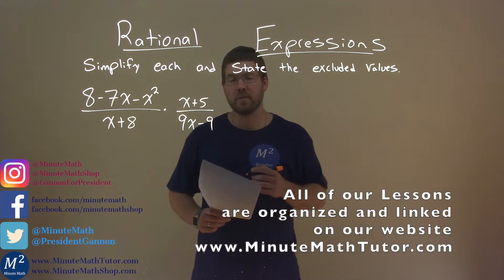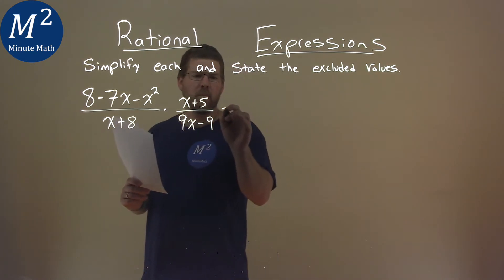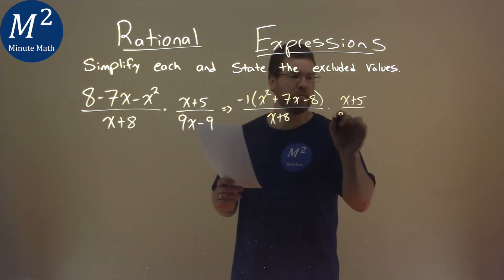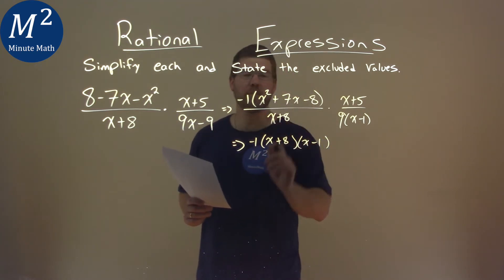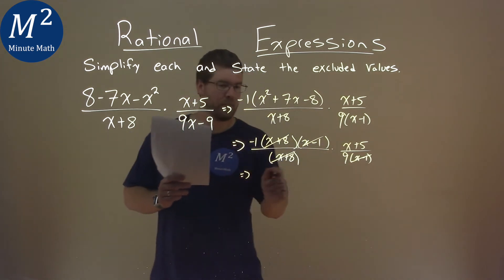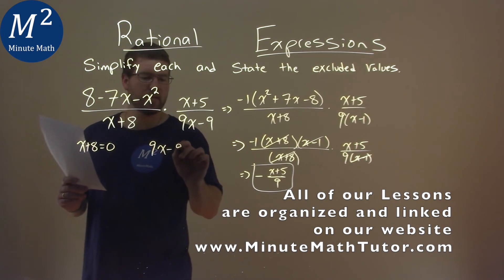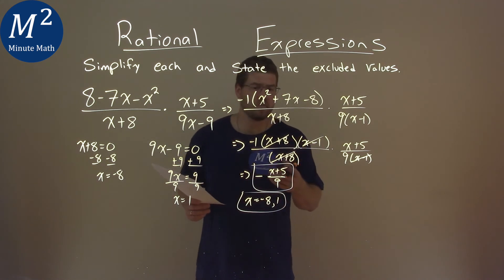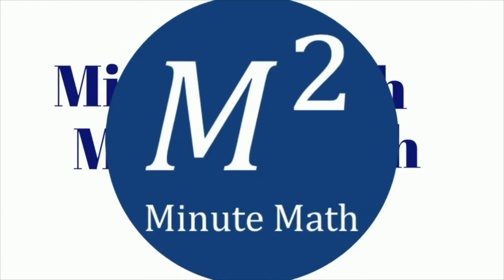Simplify ((8-7x-x^2)/(x+8))*((x+5)/(9x-9)) and state the excluded values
Rational Expressions. We learn how to simplify ((8-7x-x^2)/(x+8))*((x+5)/(9x-9)). We learn how to state the excluded values for the rational expression ((8-7x-x^2)/(x+8))*((x+5)/(9x-9)). This is a great introduction into rational expressions and how to simplify rational expressions. This is under the topic of Rational Expressions with this free online math video lesson.